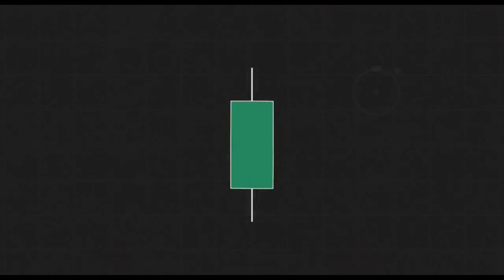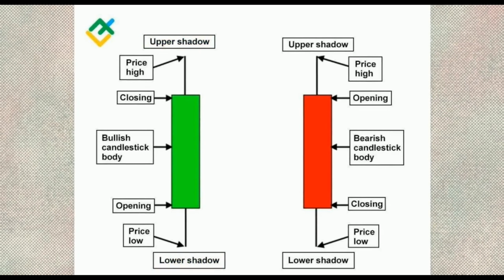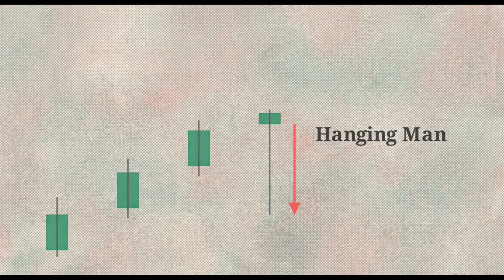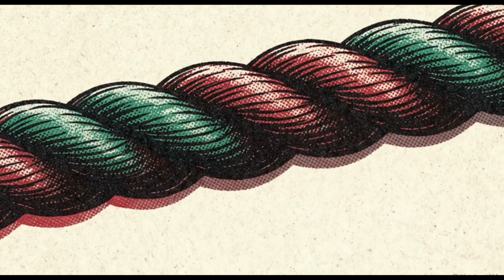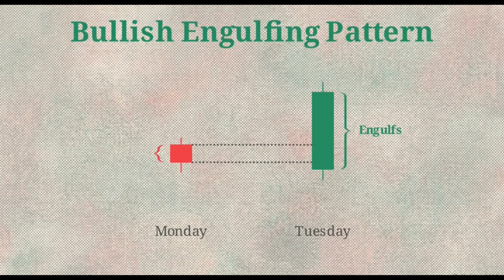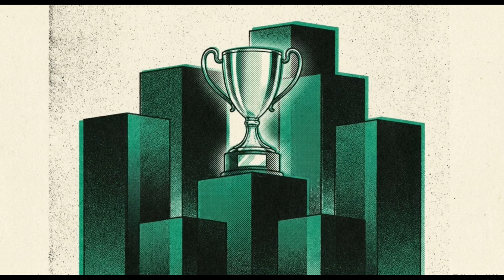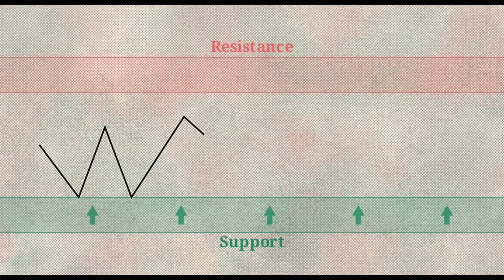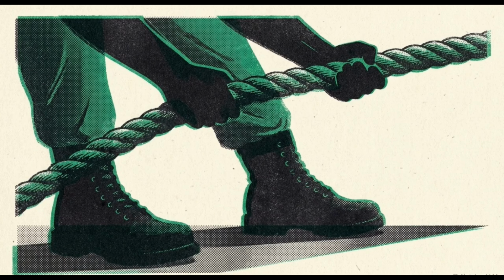Trading Candles Explained for Beginners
📈 Want to understand candlestick charts like a professional trader?

In this video, VD Decode explains candlestick patterns in simple language for beginners.

Learn:
✅ Doji Candle
✅ Marubozu
✅ Bullish & Bearish Candles
✅ Morning Star Pattern
✅ Harami Pattern
✅ Support & Resistance
✅ How traders read market psychology

This video is perfect for beginners starting stock market trading and technical analysis.

VD Decode is an independent educational channel. The creator is not a SEBI-registered investment advisor, Chartered Accountant, tax consultant, lawyer, doctor, certified solar installer, automotive expert, or licensed professional in any regulated field.

Nothing in this video is financial, investment, tax, legal, medical, insurance, technical, installation, or product purchase advice. No content here is a buy, sell, or hold recommendation, or a guarantee of returns, savings, or outcomes. All examples, numbers, comparisons, and strategies are simplified educational illustrations only and may not apply to your personal situation.

**CONSULT QUALIFIED PROFESSIONALS**
Before acting on anything discussed, please consult a SEBI-registered advisor for investments, a qualified CA for tax, a licensed professional for legal, medical, insurance, EV, or solar decisions. Laws, prices, schemes, and product specifications change frequently. VD Decode does not guarantee accuracy or current applicability of any information shared.

**NO LIABILITY**
VD Decode and its creator accept no liability for any financial loss, tax issue, legal consequence, technical damage, health concern, or decision taken based on this content. Viewers act entirely at their own discretion and risk.

**USE OF AI TOOLS**
This video may use AI-assisted tools such as Claude, ChatGPT, Gemini, NotebookLM, ElevenLabs, InVideo AI, Topview AI, Canva, or similar platforms for research, scripting, visuals, voice, or production. All final content is independently reviewed, edited, and transformed by VD Decode for original educational use. AI is a creation aid, not a replacement for human judgment or verification.

**ORIGINAL CONTENT**
This video is the original educational work of VD Decode.

**PERSONAL OPINION**
Views expressed are the personal educational opinions of the creator and do not represent any employer, organization, or third party.

**FOR INTERNATIONAL VIEWERS**
Tax, scheme, subsidy, and policy content is India-specific. Verify applicability in your country with local professionals.